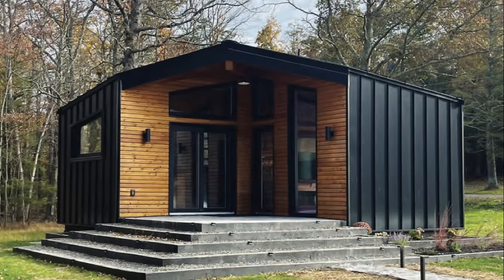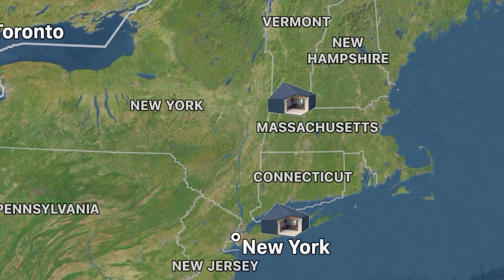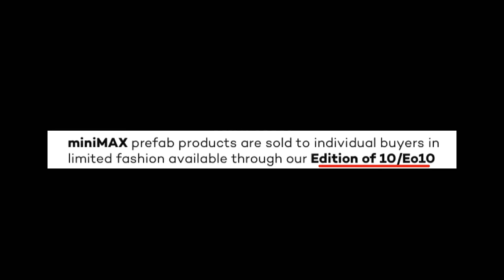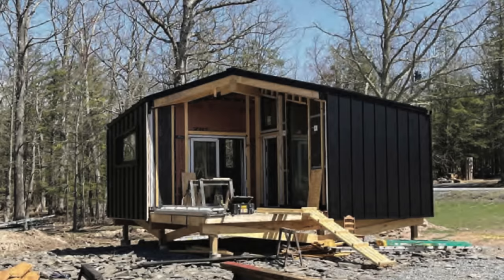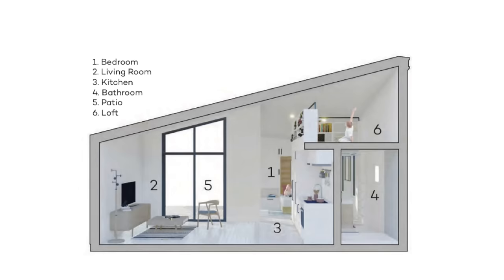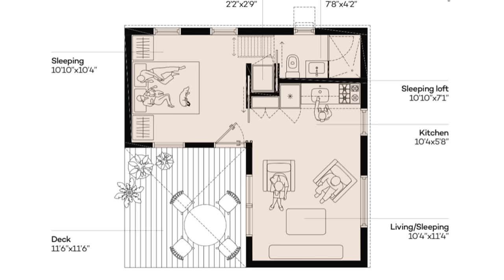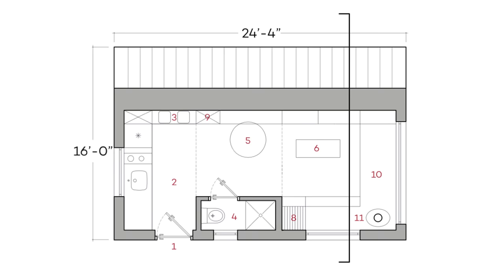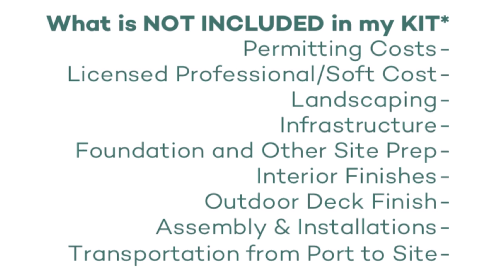It's about time! A New modern PREFAB HOME is now available on the East Coast!!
The East Coast is getting a new Prefab Home option! A lot of the new prefab home options are located on the west coast and people have been asking me to find something new on the other side of the United States. Well it happened. Mini Max living is up, running and already delivery prefabricated home kits on the East Coast. In this video I look at who they are, what they're offering and how much they cost. Watch and learn more about Mini Max, a new prefab home provider on the East Coast!

MY GEAR
Saxx Ginch (must have IMO)
Flip Flops
Neewar Ring Light
Rode MIC
DJI OSMO Phone Gimbal